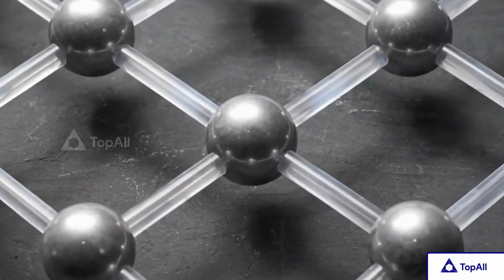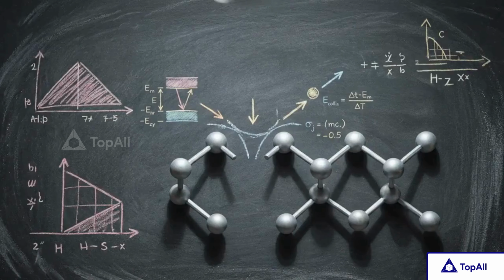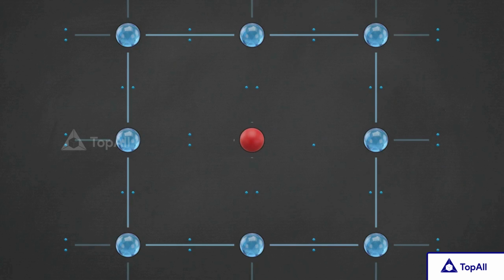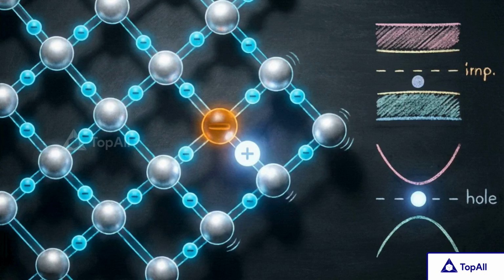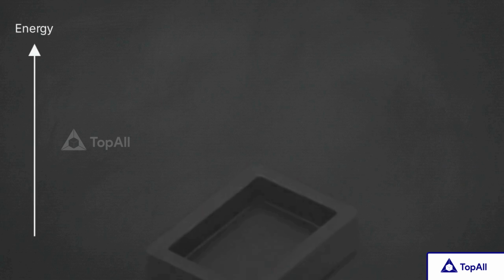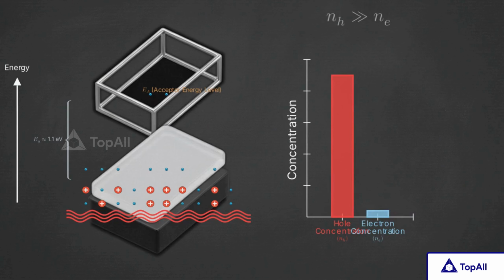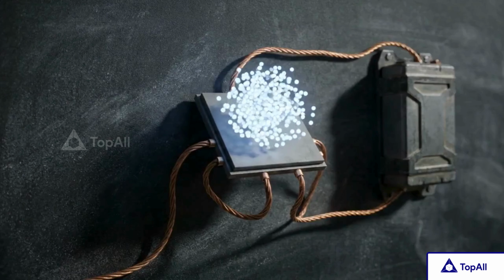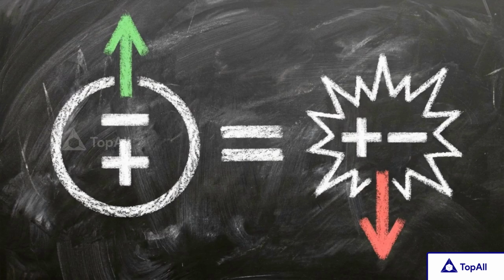p-Type Semiconductor Explained Clearly | Class 12 Physics | Semiconductor Devices!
p-Type Semiconductor is formed when a pure semiconductor is doped with trivalent impurities, creating holes as majority charge carriers. This is one of the most important concepts in Semiconductor Devices and is essential for understanding p-n junction formation and the working of diodes. For NEET and JEE students, a clear understanding of p-type semiconductors helps in both conceptual learning and exam problem-solving. Once you understand acceptor impurities and hole conduction, the chapter becomes much easier to connect and remember. With TopAll, student-friendly and exam-focused explanations make Physics preparation simpler and stronger.